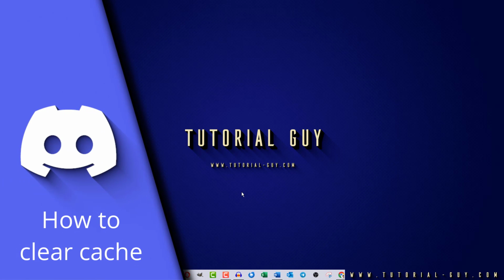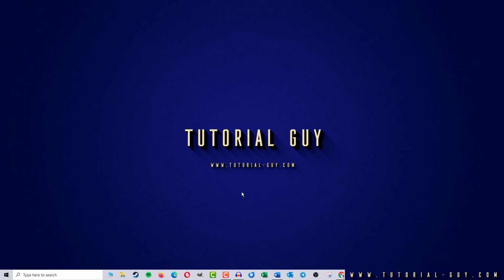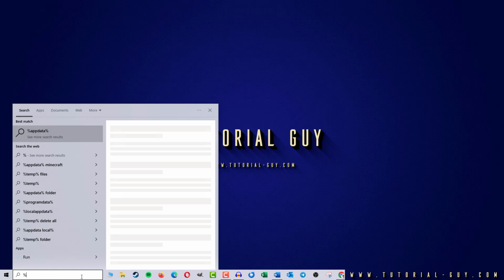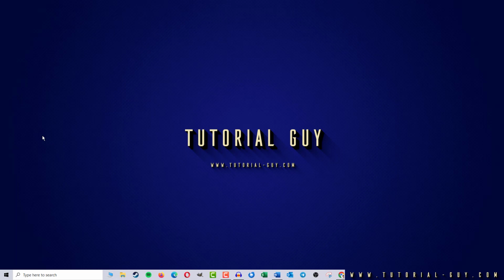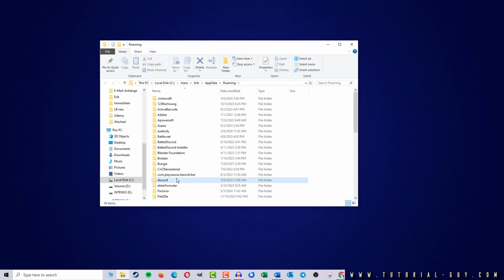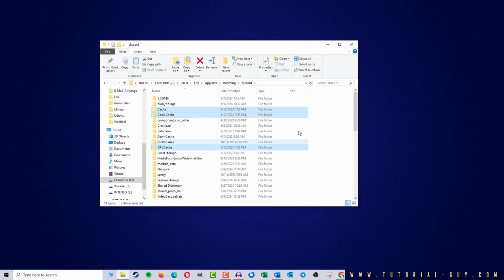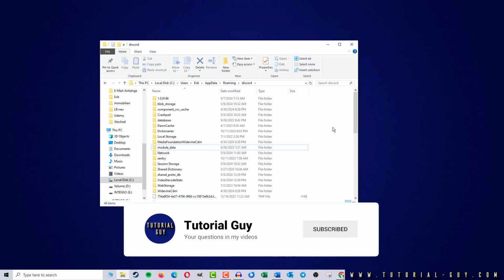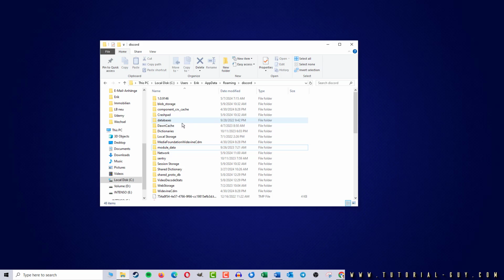How to clear Discord cache | Discord clear cache ✅ Tutorial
Would you like to remove the temporary data in Discord? No problem!
Find out how to clear the Discord cache and how to find the relevant data.